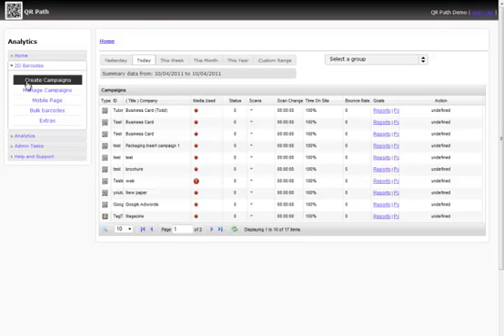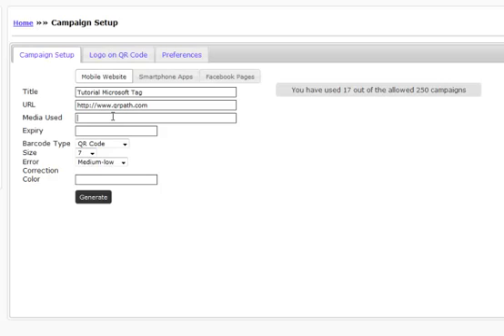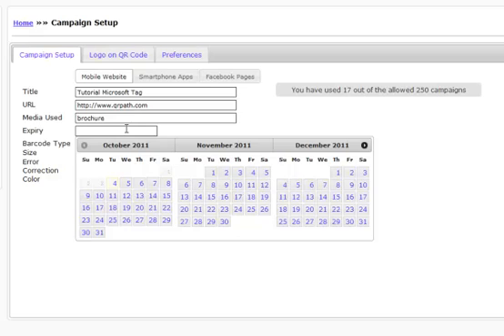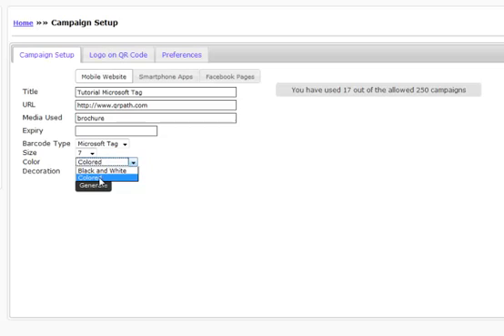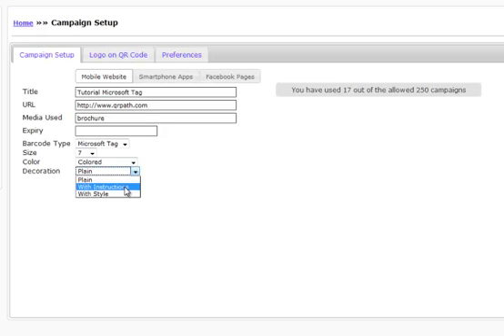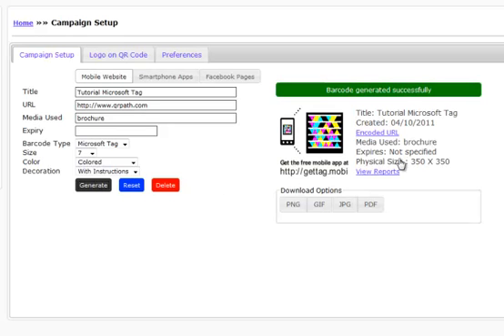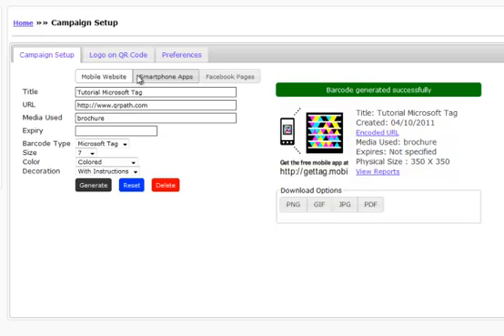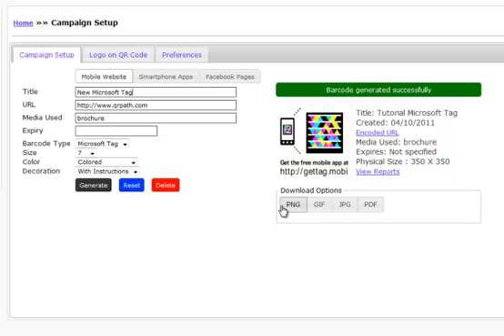What is a Microsoft Tag? Amazing Tutorial Shows How to Create an MS Tag - QR Path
This tutorial will show you how you can create a Microsoft Tag using the QR Path web based MS Tag generator.  After you create your Microsoft Tags you can track their usage via your online account. Find out more from QR Path.

Microsoft Tags are competing very well with QR Codes.  Microsoft first introduced the Tag at a Vegas Convention in 2009 and already has captured over 30% of the mobile market.  Why is that?

Microsoft is guaranteed to work!  Think about this; you have hundreds, if not thousands of iPhone, Droid, and Blackberry QR Reader apps on the markets and that number is continuing to rise.  The reason is because QR (Quick Response) technology is open source.  So anyone can develop platforms with the QR Code script.

Did you know? - QR Codes are also called 2D Barcodes because they scan in more than one direction making them two dimensional.

Microsoft Tag is one app, owned by one company, and developed by the same company to create an elaborate mobile tagging network that is guaranteed to work in any condition.  Tags can be read in low light conditions, high glare conditions, bad weather, dirt, dust you name it.  The Tag is robust, colorful and decorative.  You can place any kind of logo, graphic or picture behind the stylized versions custom branding them to your specific look an feel.